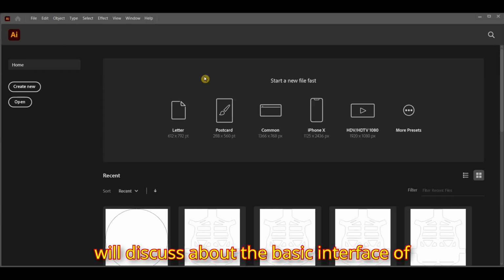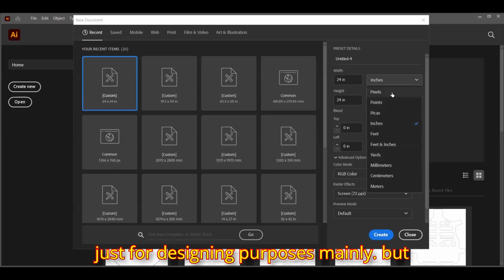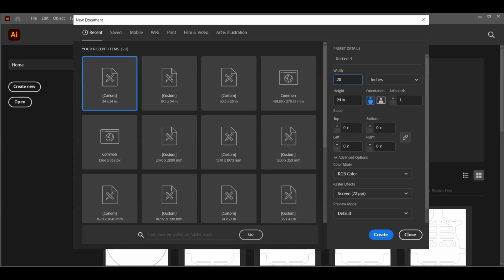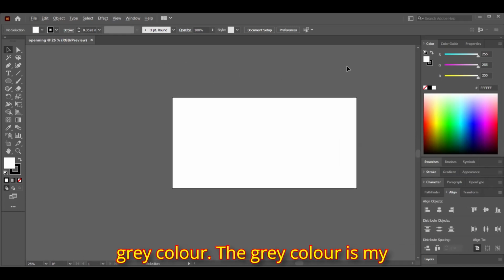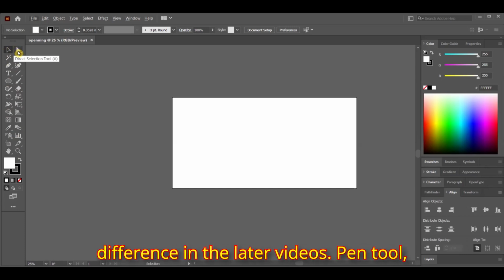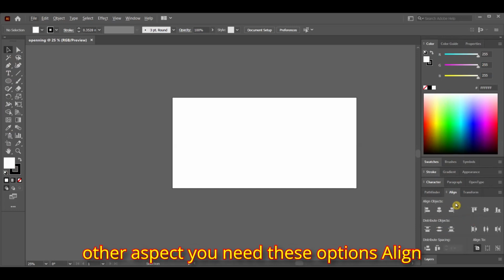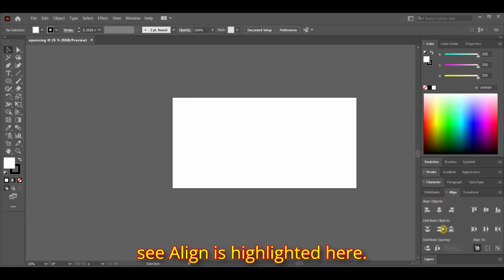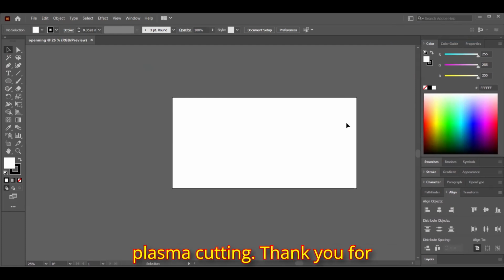Lec 1 How to use Adobe Illustrator for CNC Designing | Beginner's Guide to CNC | CNC Design Tutorial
Adobe Illustrator is the best CNC designing software for pc.
Learn the basics of the Adobe Illustrator interface for CNC design in this beginner-friendly short tutorial! Whether you're working with CNC plasma cutters, routers, or laser cutters, mastering Illustrator is key to creating precise designs for your projects. In this video, I’ll walk you through the essential tools, panels, and settings to kickstart your CNC designing journey using Illustrator especially for CNC Plasma Cutting and other machines. Perfect for anyone getting started with CNC artwork!